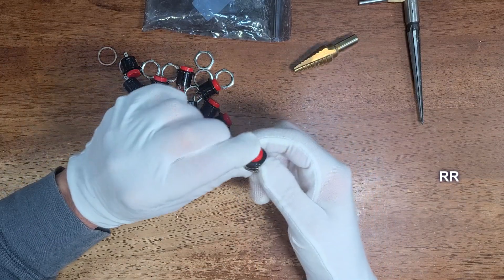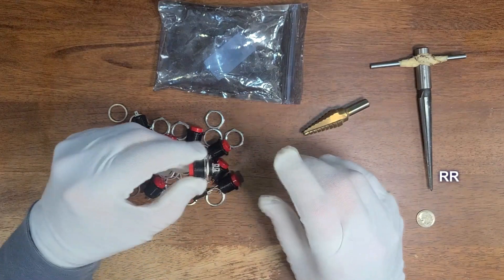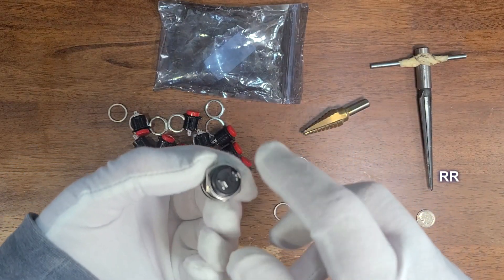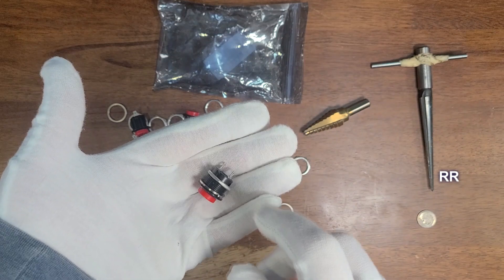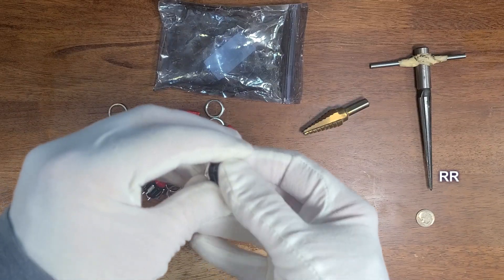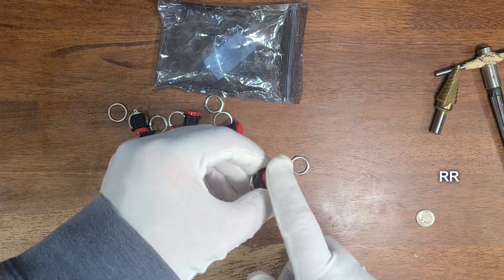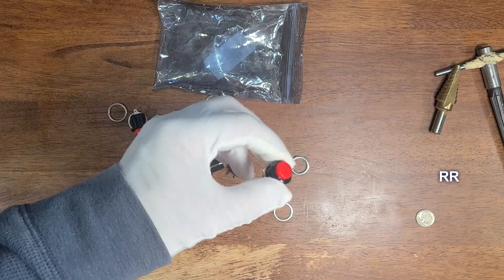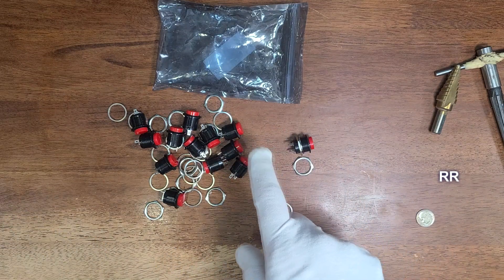Works Great as a Guitar Kill Switch, Mini Momentary Push Button Switch